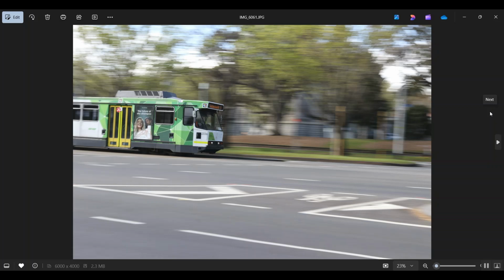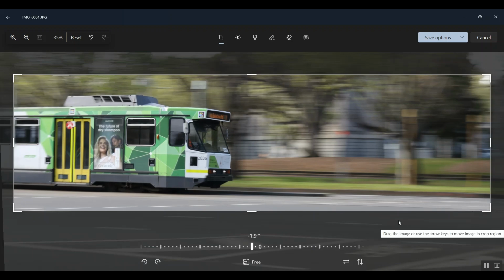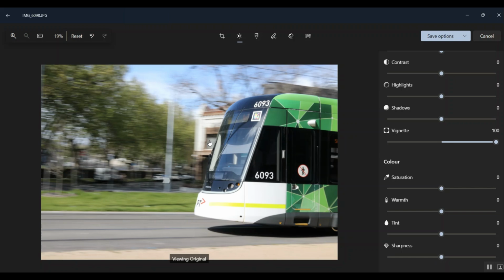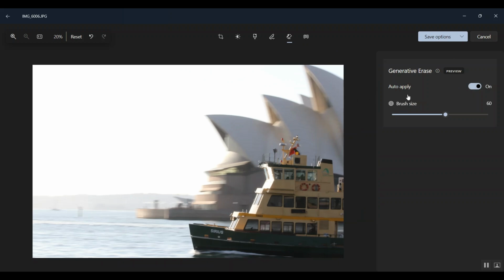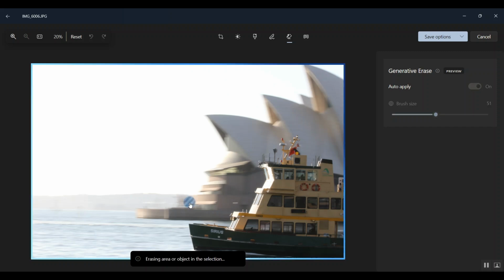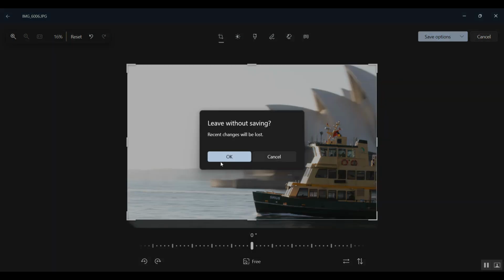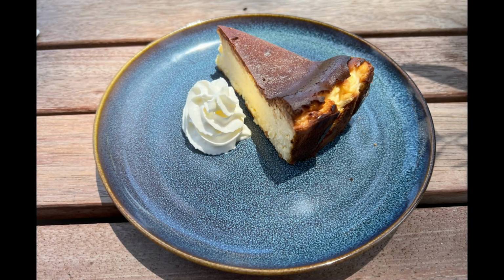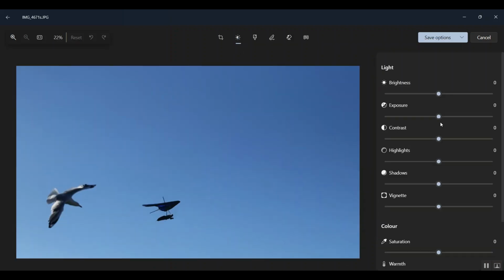Easy Background Enhancers!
Welcome to 'Easy Background Enhancers' using the Windows Photo App!

 In this video, I walk you through six different ways to improve your photos' backgrounds—cropping, contrast, saturation, the blur background filter, and even using one of the background removal features in the Windows Photo App.

Time Stamps:

00:00 Intro
00:24 Cropping
02:34 Vignette
04:37 Removal
09:04 Background Blur
11:09 Saturation
12:08 Contrast
13:34 Conclusion

These quick and easy techniques will give your images a professional touch without the need for advanced editing software.

Plus, some of the photos featured were captured using the panning technique!

 If you're interested in learning more about long exposures and panning, check out my upcoming Sydney Harbour course—link will be added soon!

Whether you're new to photo editing or looking for more accessible tools, this video is perfect for enhancing your images with minimal effort.

Andrew Baker